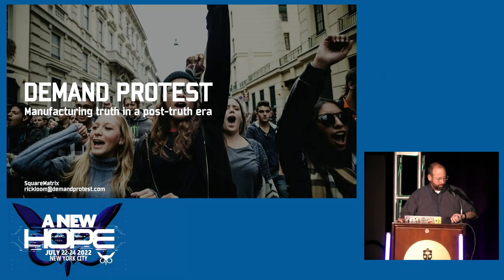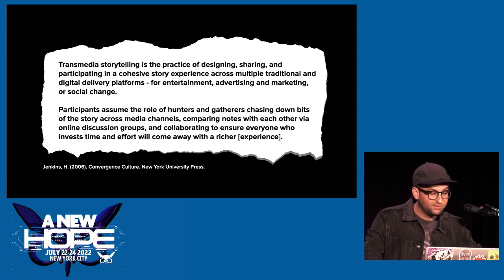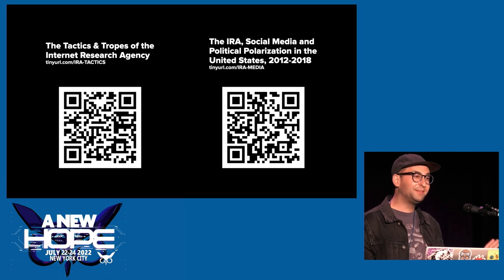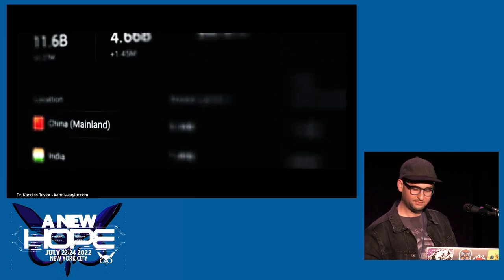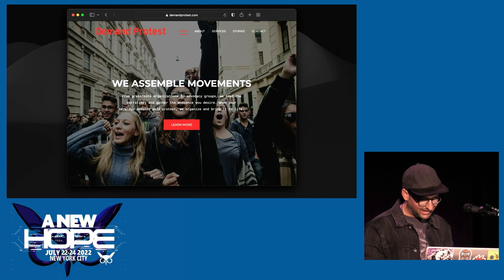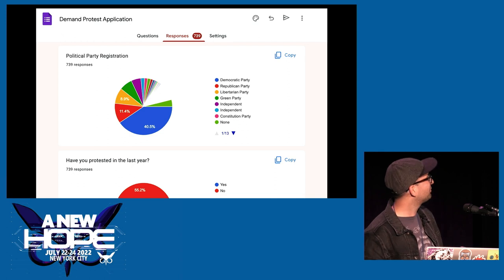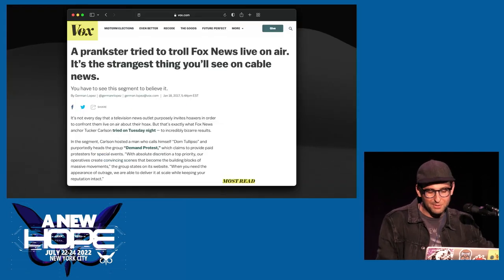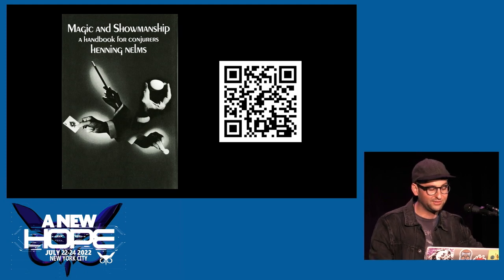A New HOPE (2022): Demand Protest: Manufacturing Truth in a Post-Truth Era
Saturday, July 23, 2022: 7:00 pm (DAC 416ABC): Online hoaxes have evolved from the realm of folk tales and anarchic fun to becoming one of the primary weapons of choice in the post-truth world, now used by intelligence agencies, corporate interests, and even hacktivists. This talk will examine the history of online hoaxes and propaganda while dissecting the tools and tactics that have become the modern weapons of political warfare. SquareMatrix will provide a behind-the-scenes anatomical look into the inner workings of Demand Protest, an online political hoax purporting to be a company running large-scale paid protesting and public influence operations. This project briefly captured conservative media's imagination in the run-up to the 2016 election and ultimately forced them to debunk a false narrative about paid protesters that they themselves had created. The tactics and learnings from a hoax that caught the attention of The Washington Examiner, InfoWars, "The Drudge Report," and Tucker Carlson will all be laid bare by those that perpetuated it. Why leave shaping reality to the bad guys?

SquareMatrix